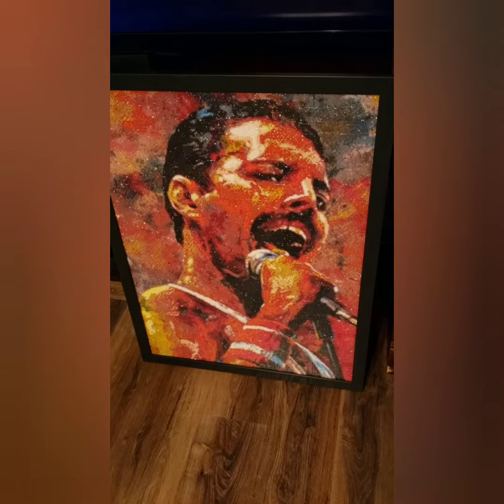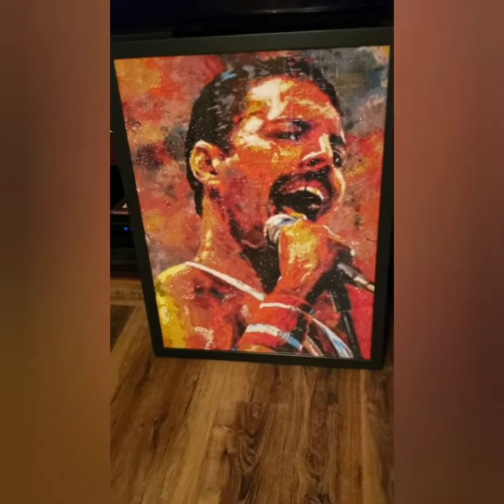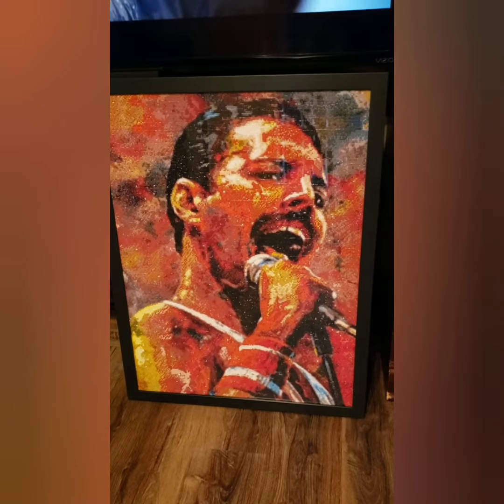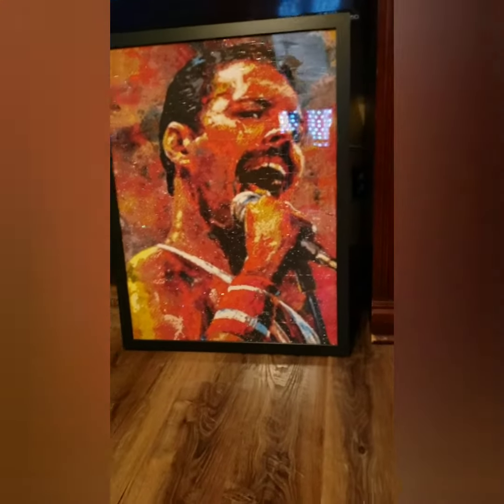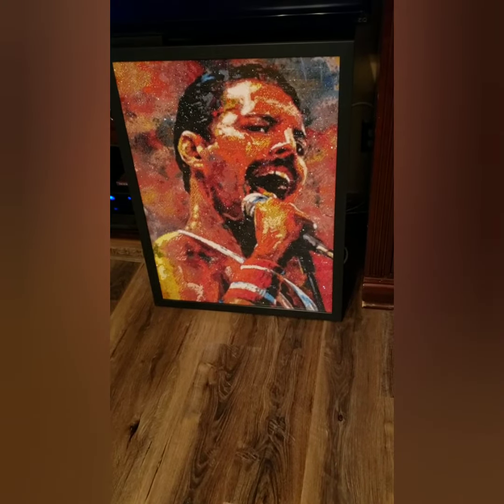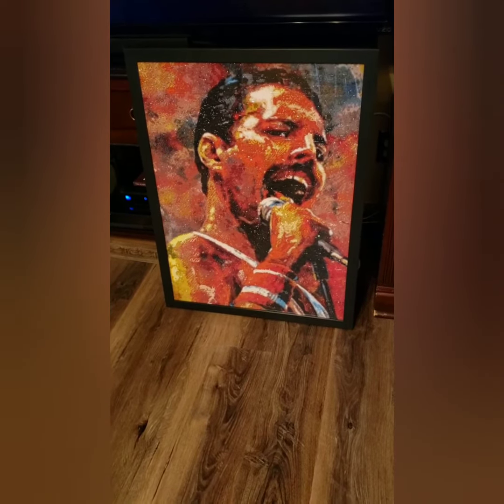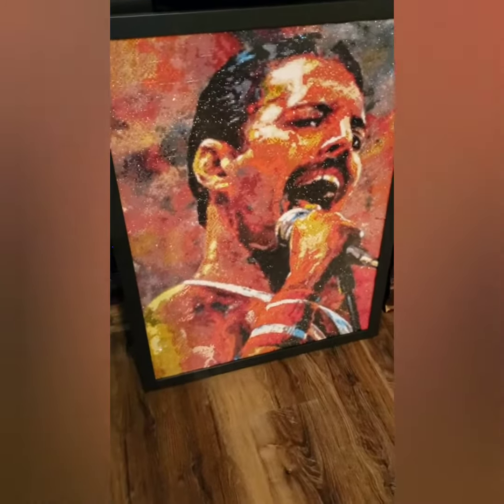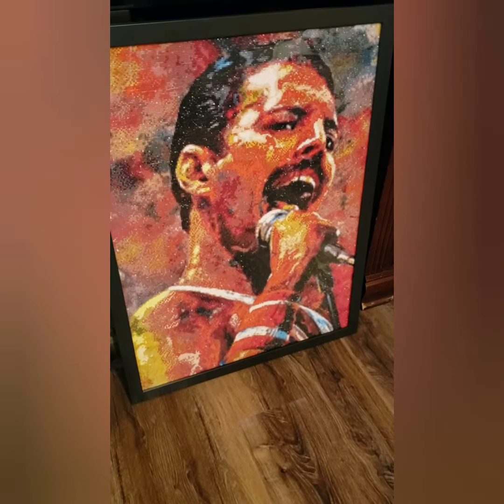Blown away by her reaction... made me cry! Finally the reveal~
I've been talking about this project in a few videos without actually revealing anything! Here it is. Hope y'all love it too. She got it and her reaction made me cry. I wasn't expecting her to show it but it was amazing to see her so overjoyed!

Happy Mail 😋